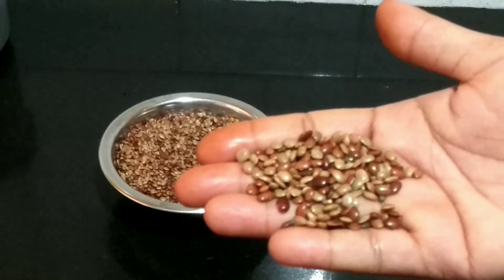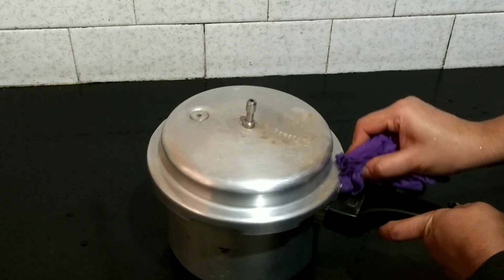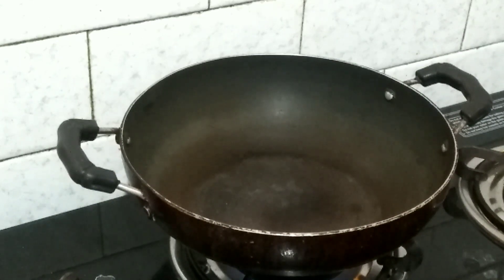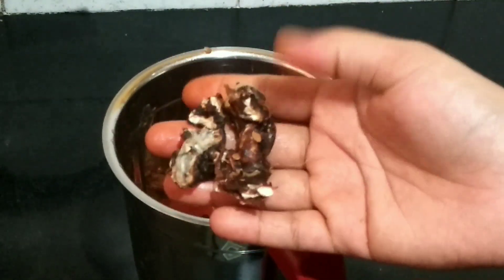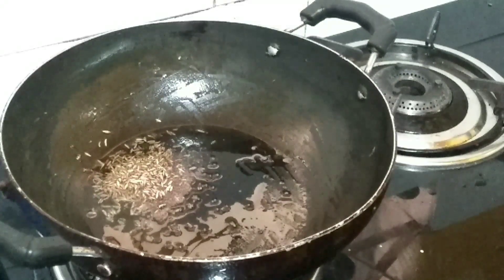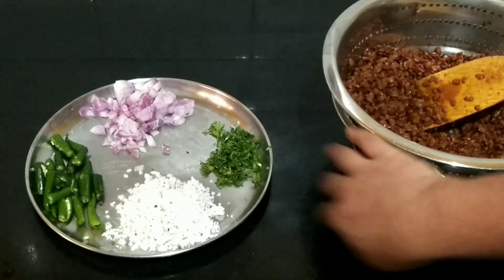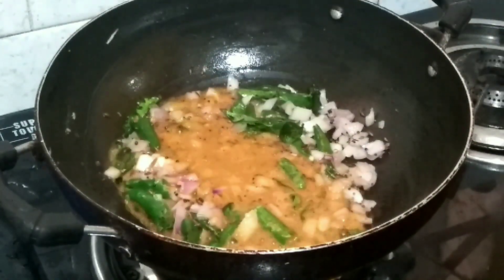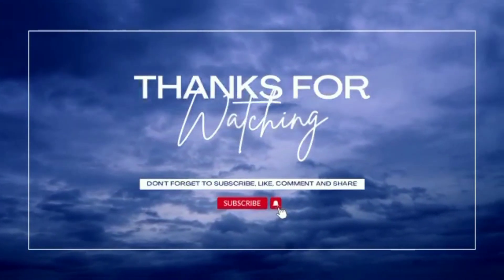ಹುರುಳಿ ಕಾಳು ಬಸ್ಸಾರು ಮಾಡೋದು ಎಸ್ಟು ಈಜಿ ಗೊತ್ತಾ? Horse Gram Bassambar Try like This